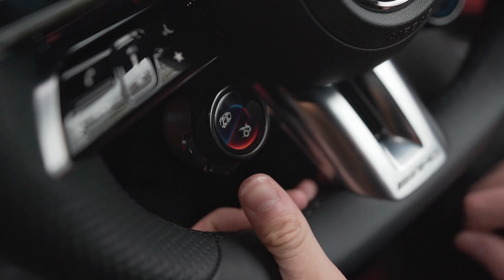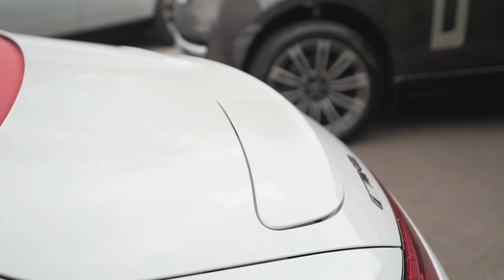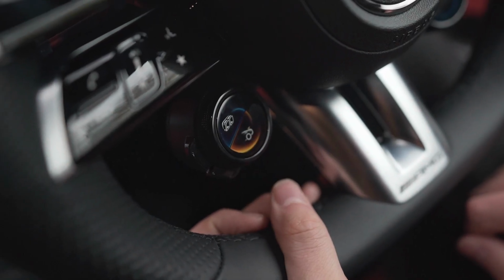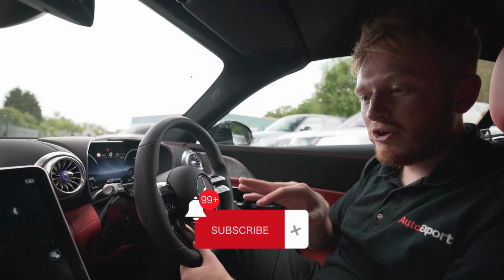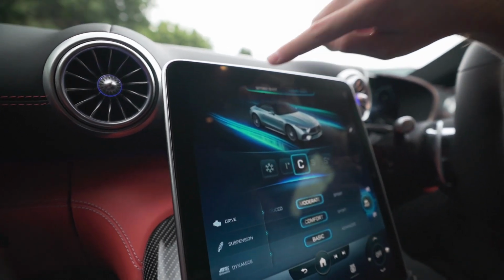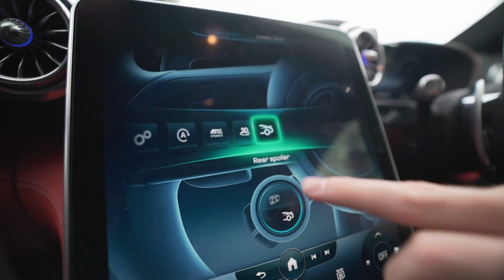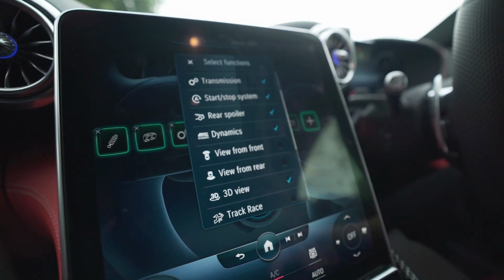How To Work The Spoiler On Your Mercedes-Benz SL 55 Convertible AMG Line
Learn how to work the spoiler on your SL 55 Convertible AMG Line with this step-by-step tutorial! In this video, we'll walk you through the process of activating and adjusting the spoiler on your car to improve its aerodynamic performance and enhance your driving experience.

Whether you're a new owner or a seasoned driver, this tutorial is a must-watch for anyone who wants to get the most out of their SL 55 Convertible AMG Line.

00:00 - Video Starts
00:10 - Select Option Via Steering Wheel
00:22 - Press The Side Button
00:30  - If The Spoiler Selection Doesn't Show On Your Steering Wheel
01:08 - Outro